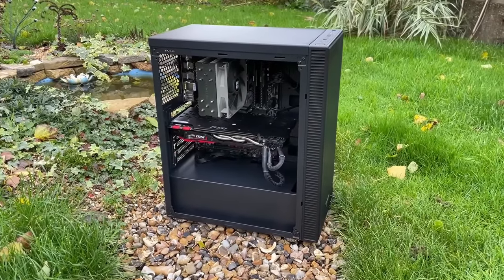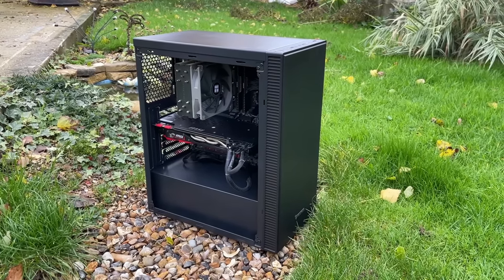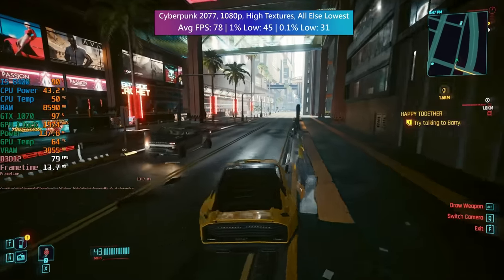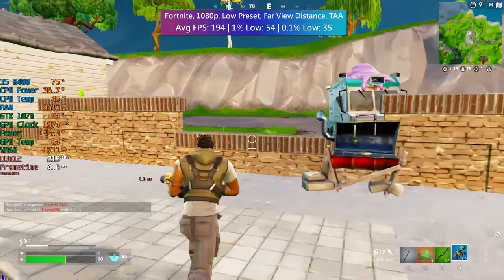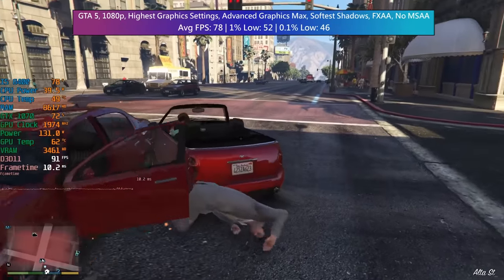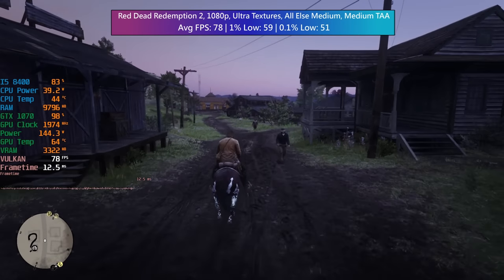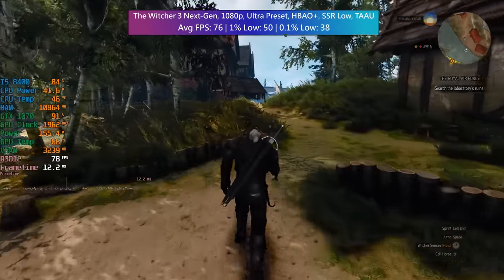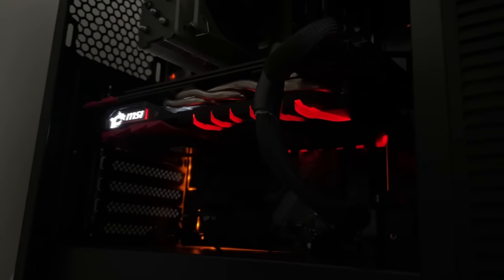This is my mid-range gaming PC from over 4 years ago. How’s it holding up today?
The i5 8400 and GTX 1070 combo remains one of my favourite, so today I thought we'd see how these components are holding up as part of a once mid-range gaming PC. Neither the CPU or GPU were new on the market when I originally built this system, but have the years been kind to them?

0:00 Introduction
1:38 Counter-Strike 2
2:11 Cyberpunk 2077 2.0
3:15 Elden Ring
4:01 Fortnite
4:44 Forza Horizon 5
5:24 Grand Theft Auto V
6:16 Spider-Man Remastered
7:00 Red Dead Redemption 2
7:30 Starfield
8:21 The Witcher 3 Next-Gen
9:07 Final Thoughts and Alan Wake 2